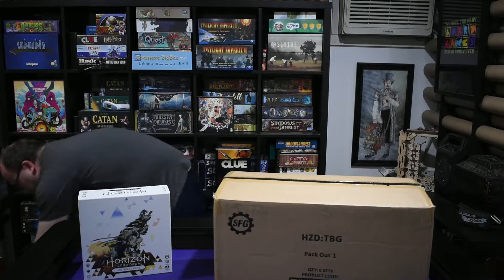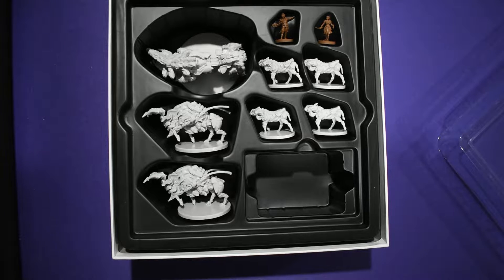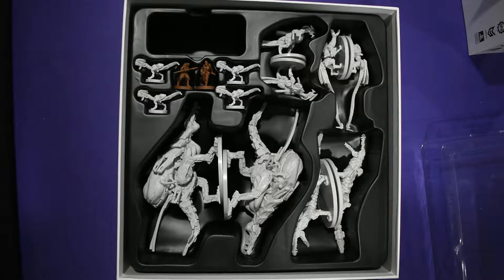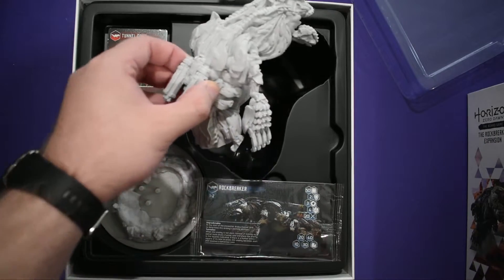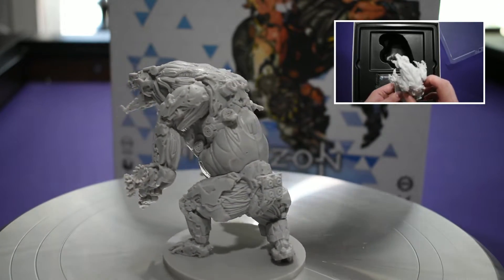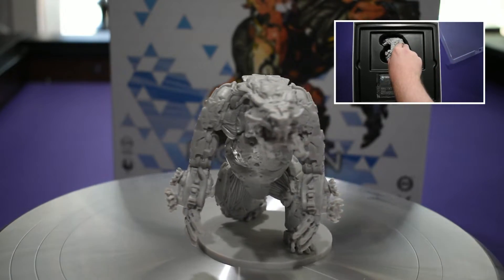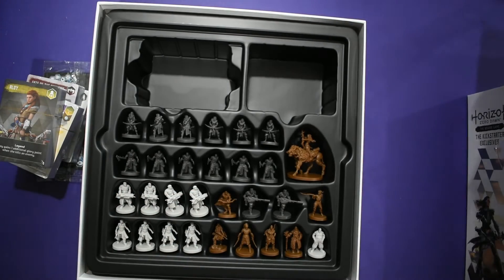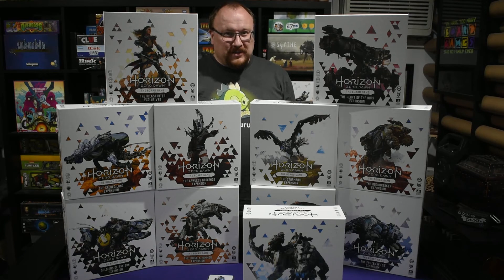Horizon Zero Dawn: The Board Game - Expansions Unboxing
Horizon Zero Dawn: The Board Game
Year Released: 2020
Publisher: Steam Forged Games
Players: 1-4

The first video I did for this channel was an unboxing for Horizon Zero Dawn: The Board game's core box. I mentioned I was waiting for the expansions. Well, the expansions came, and I filmed an unboxing... then sat on the raw footage... for a year...

So, the very long anticipated unboxing video for all the expansions of Horizon Zero Dawn: The Board Game! As this is a long video... let's try adding chapters:

0:00 Opening
0:35 Intro
1:47 Soldiers of the Sun
4:03 Sacred Land
6:17 Forge and Hammer
7:51 Lawless Badlands
9:02 Frozen Wilds
10:36 Rockbreaker
12:43 Fireclaw
13:54 Stormbird
15:34 Thunderjaw
17:27 Heart of the Nora
19:27 Kickstarter Exclusives
21:55 Outro
23:16 Credits